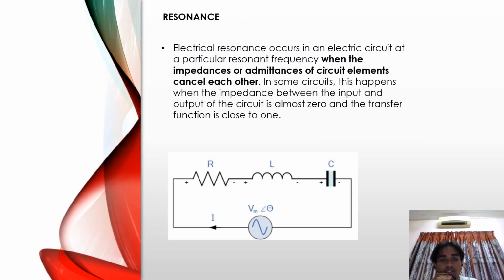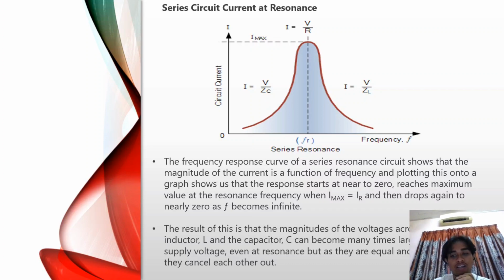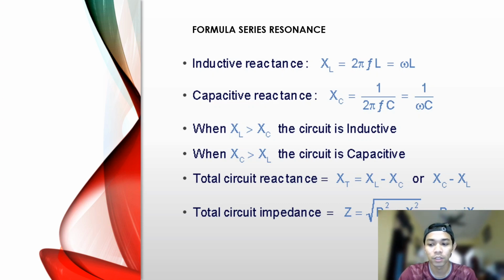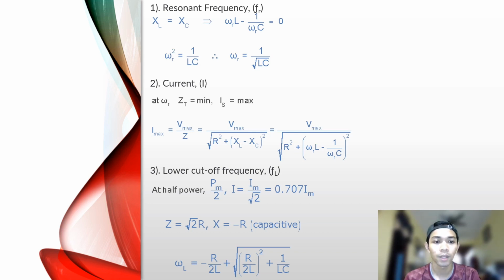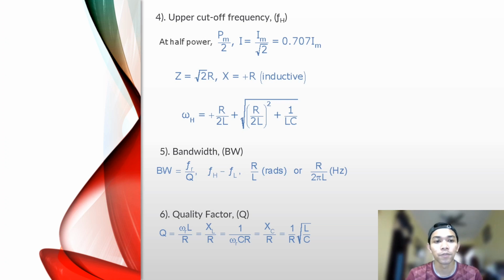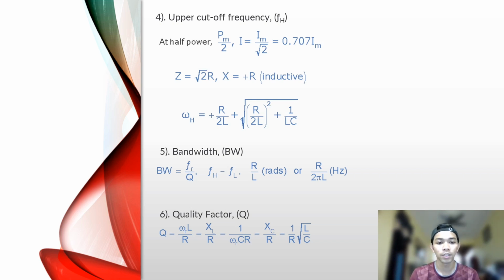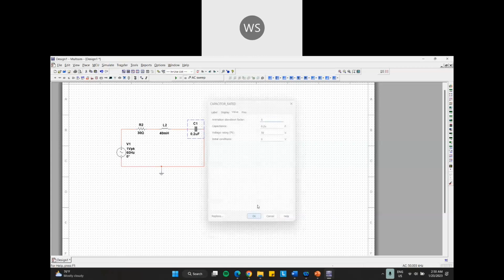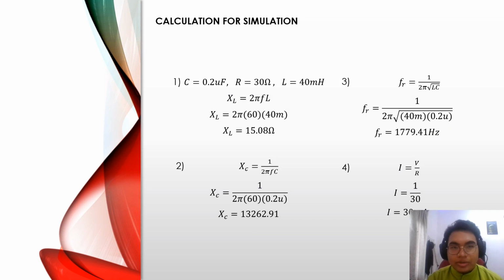BEEY2353_G2 VIDEO ASSIGNMENT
BEEY2353 ASSIGNMENT ELECTRICAL TECHNOLOGY
1. ALMI FAHIM BIN SHAMSUL KAMAL (B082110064)
2. FAIZUL IMRAN BIN SULAIMAN (B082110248)
3. MUHAMMAD ZULHAZIQ BIN NORMAN (B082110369)
4. WAN MUHAMMAD SYAMIL BIN WAN MUSA (B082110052)